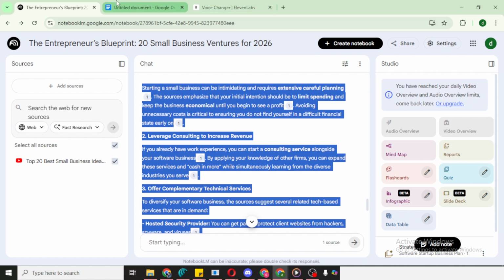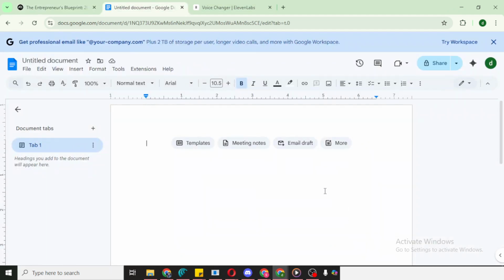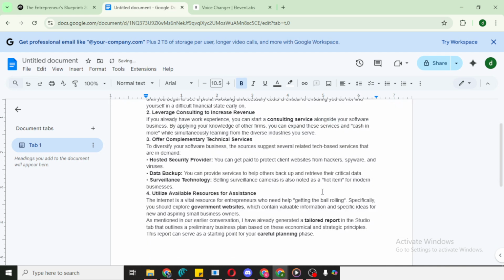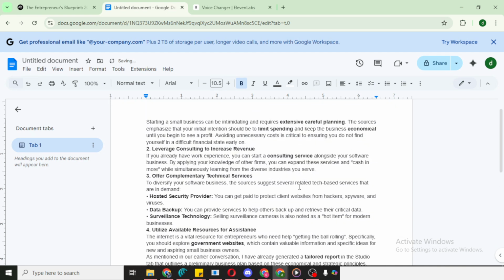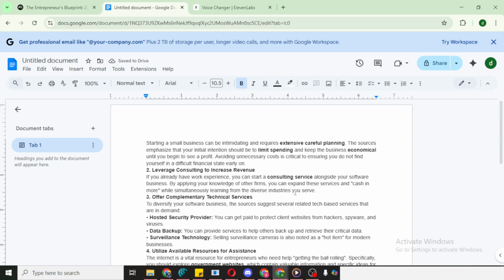How to save chat history in NotebookLM (full guide 2026)